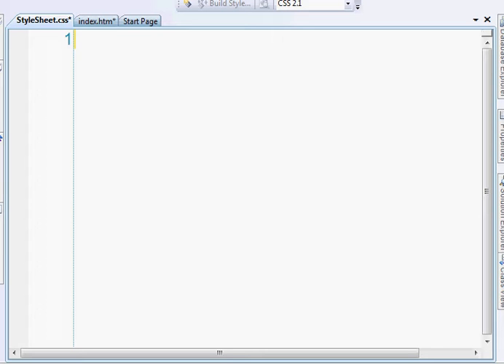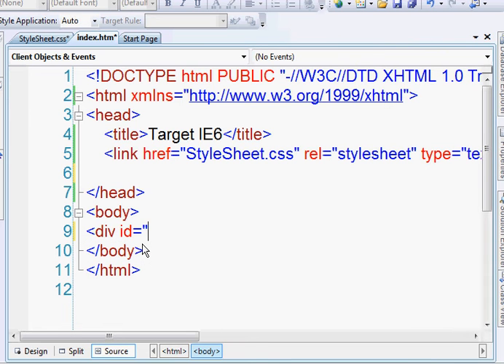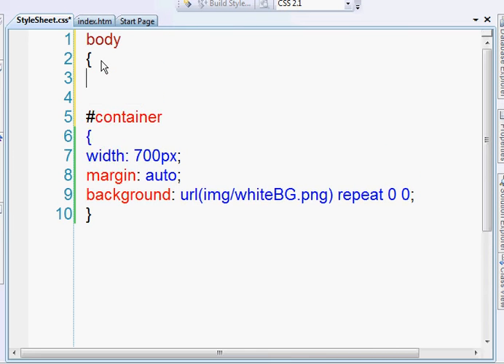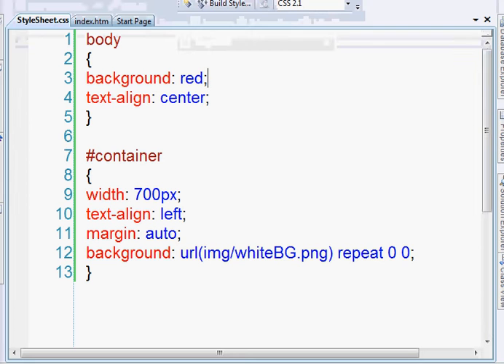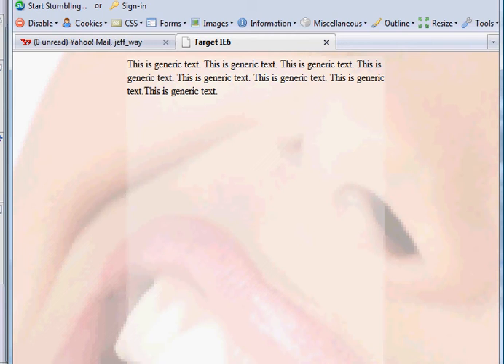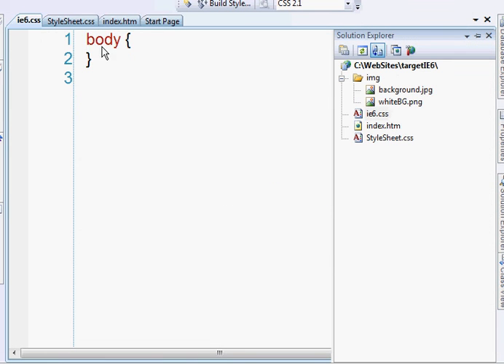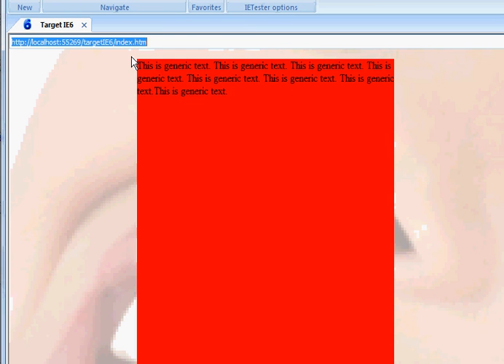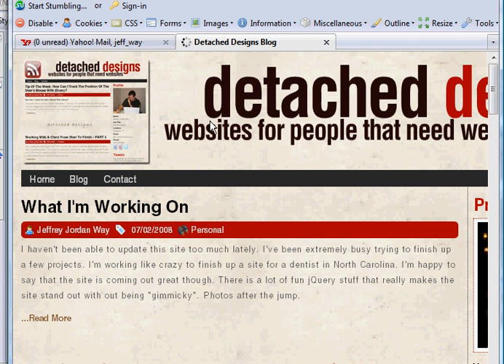Target IE6 With Conditional Statements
This tutorial will show you how to target IE 6 and below and add a different stylesheet.